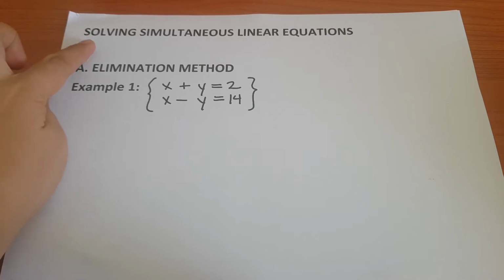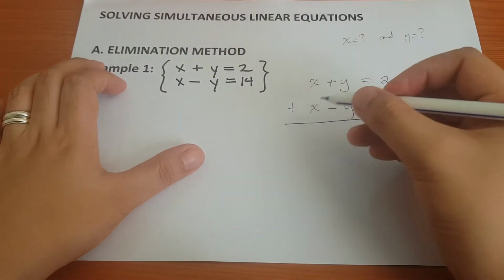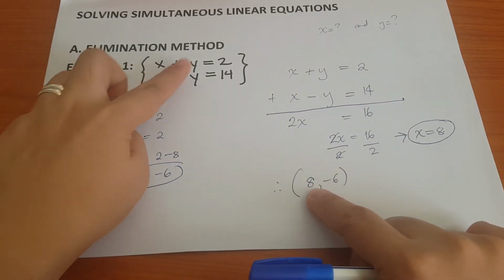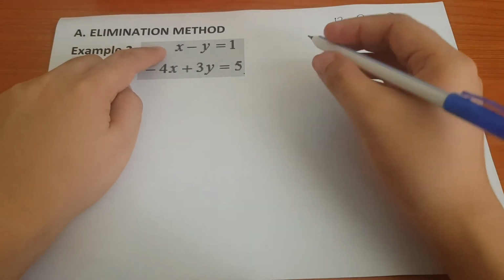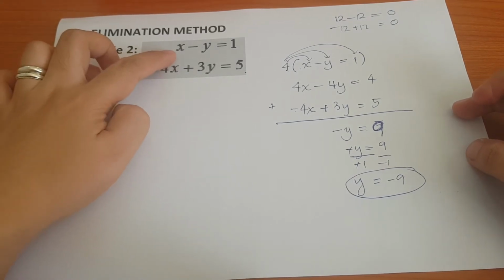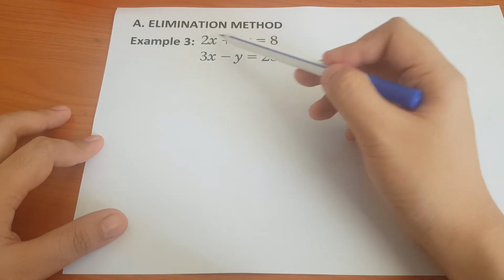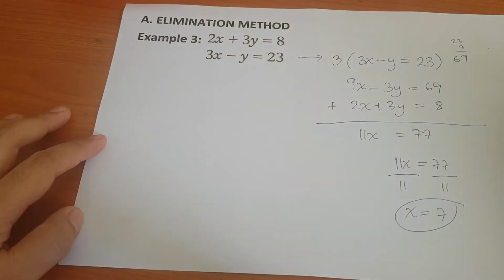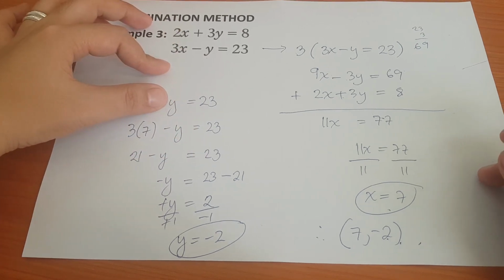Solving Simultaneous Linear Equations ELIMINATION METHOD